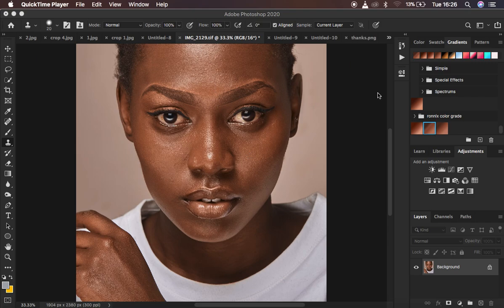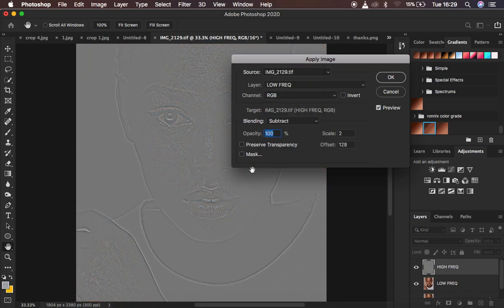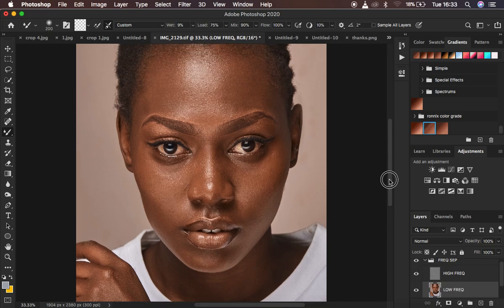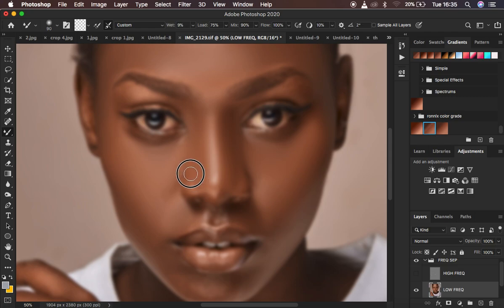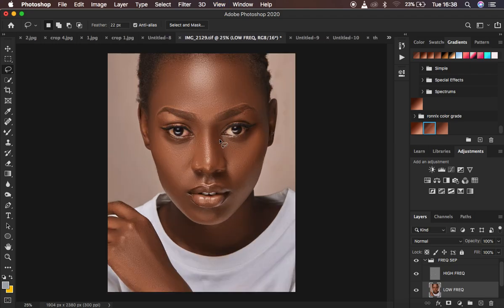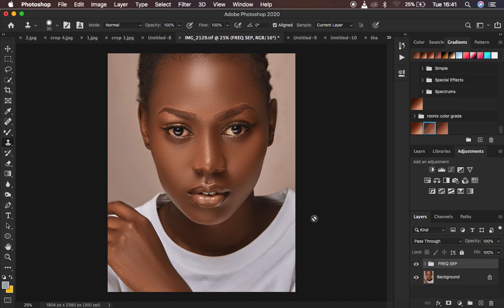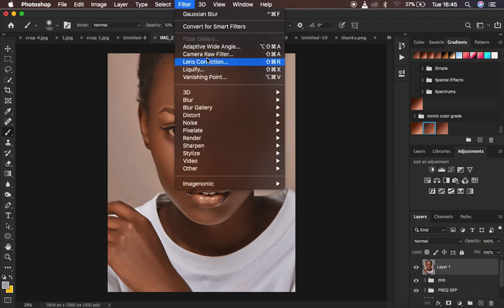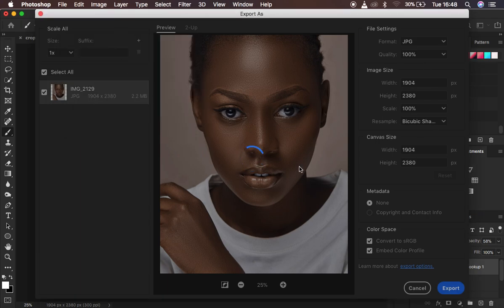Learn Skin Retouching In The Shortest Way Possible From Start To End, Frequency Separation Photoshop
In this tutorial, learn about skin retouching from the very start to the very end step by step. Unlike so many tutorials that don't explain skin retouching in details, this is the ideal tutorial for you since it is explained from the very start to the very end. Learn how to remove blemishes, frequency separation, dodge and burn, eye and teeth whitening, color grading in photoshop and lastly how to export photos the best way so that there is no color change or shift.